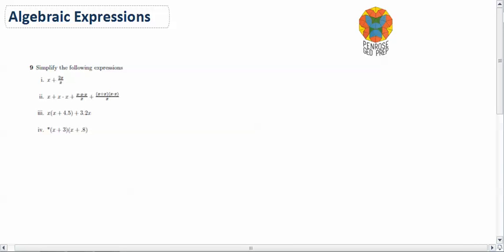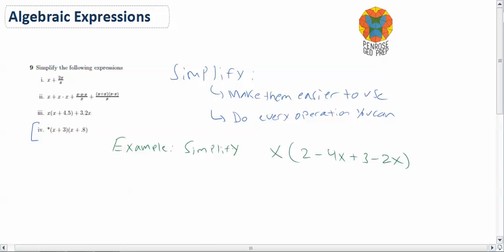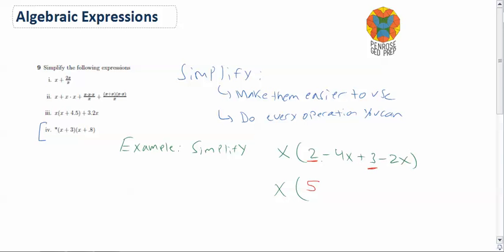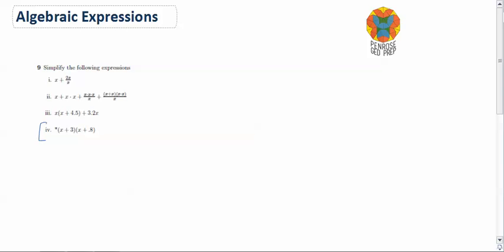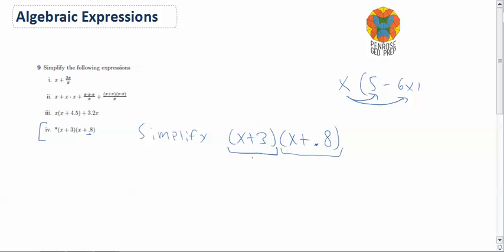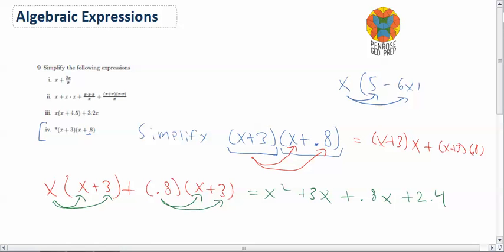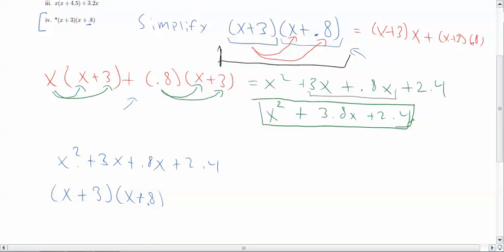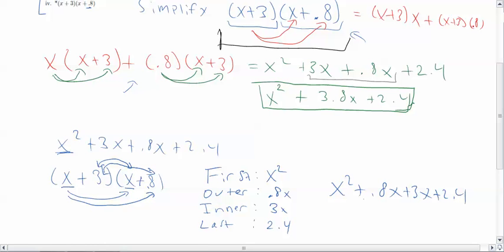2.7 Algebraic Expressions, Question 9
Solution to question 9 on worksheet 2.7 Algebraic Expressions